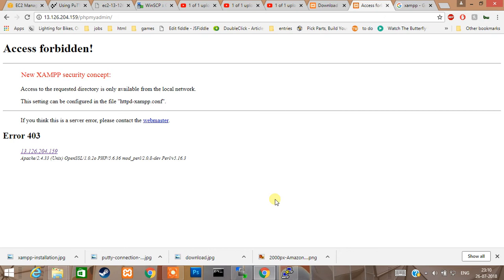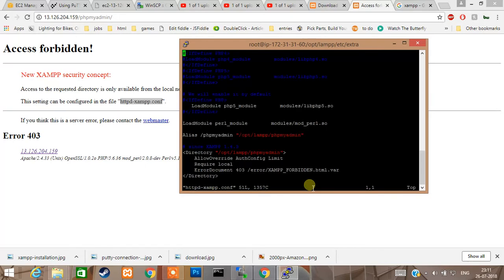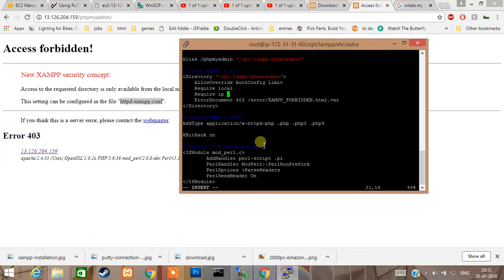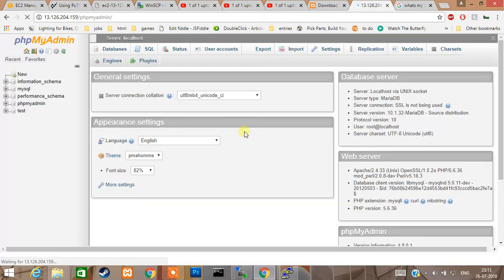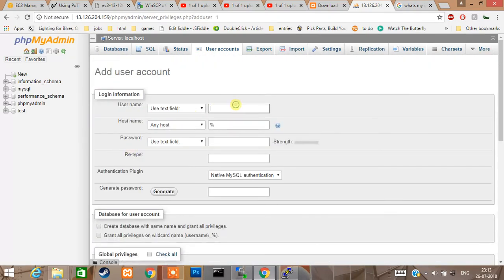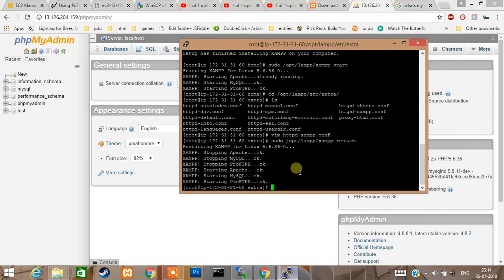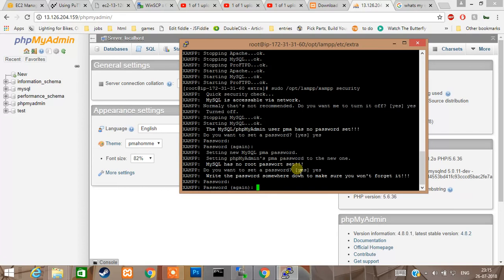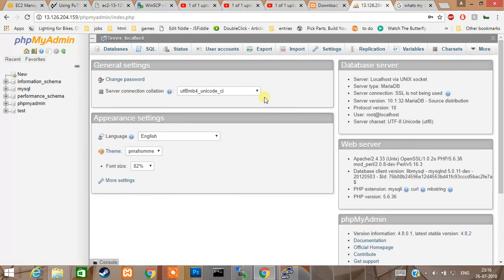xampp mysql root password part 4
if any one gets difficulty in any of the steps you can leave a comment of your problem I will try my best to solve it